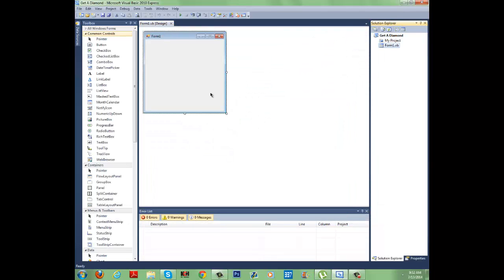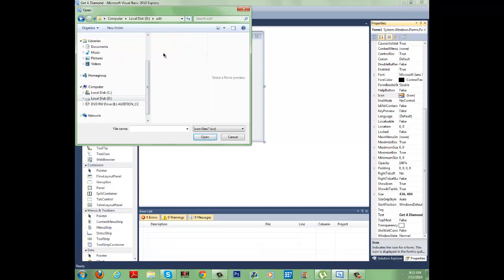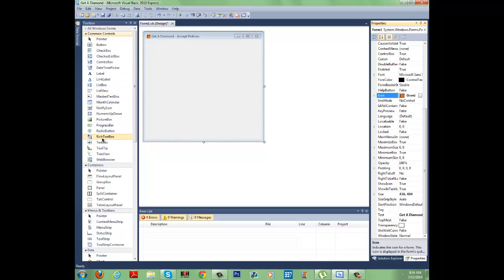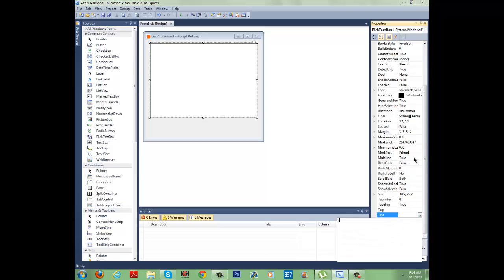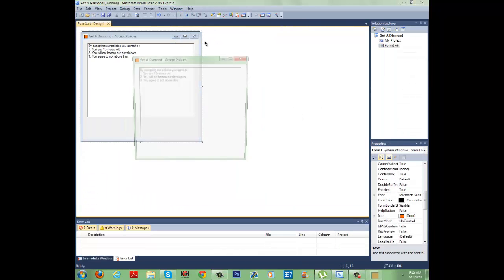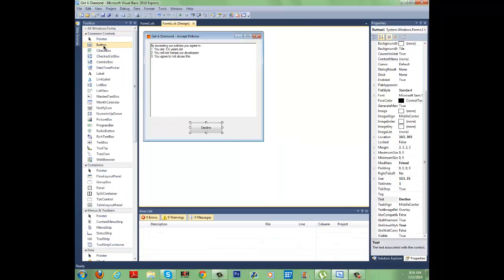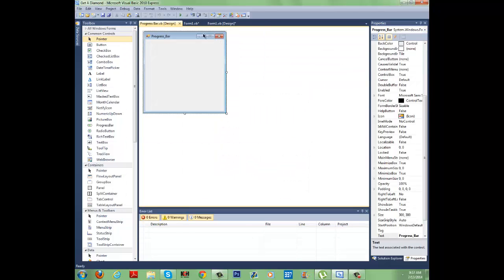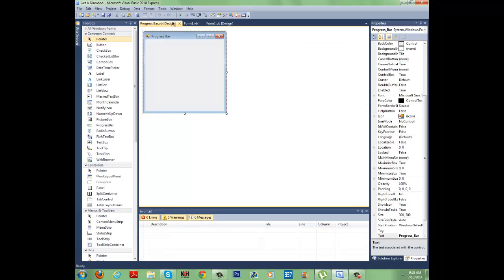Many Feature Program Visual Basic Tutorial 1 - Make an Accept Policies Thing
Hello! I make all sorts of videos like Hedgehog videos, Lion King Fan Fictions videos and more.Just check my video and comment on my recent one what would you like to see!